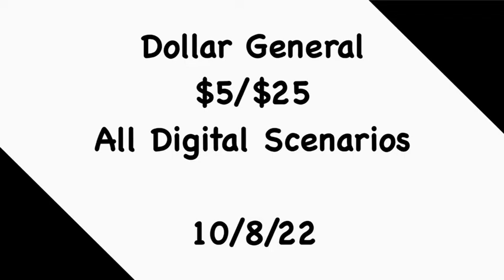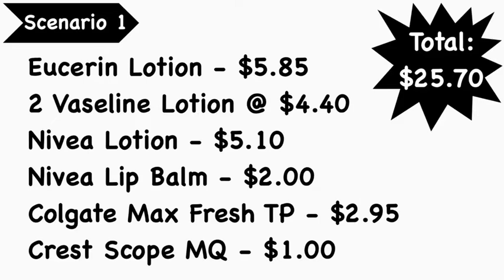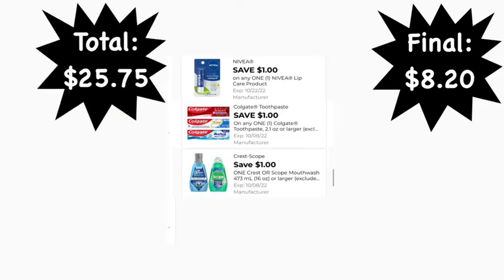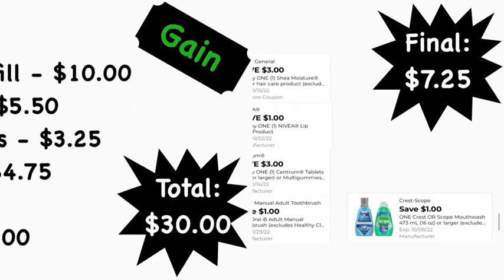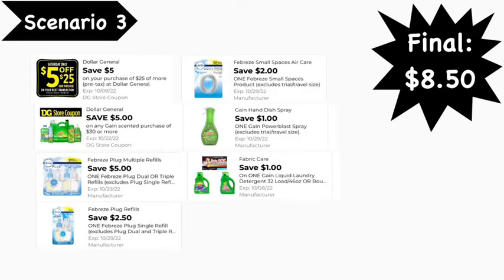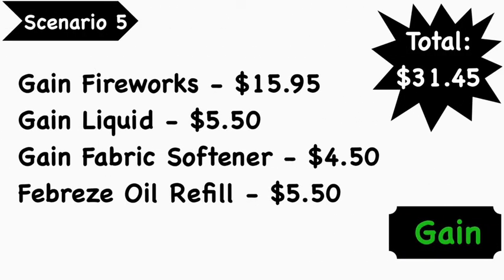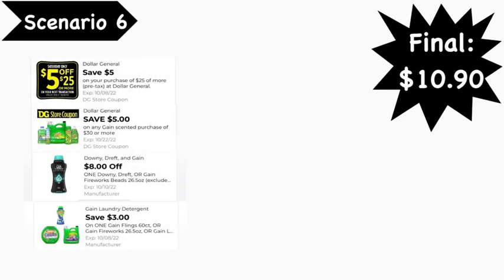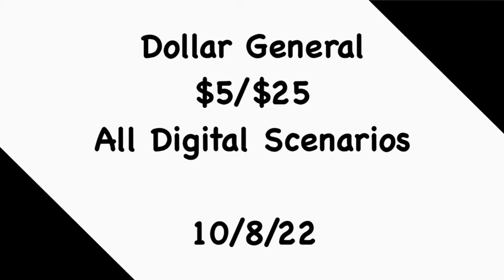Dollar General $5/$25 & $5/$30 Gain All Digital Scenarios - Saturday, 10/8 Only | LadyMekah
Hey guys. welcome back to the channel. Here are 6 Dollar General $5/$25 & $5/$30 Gain All Digital Scenarios for this Saturday, 10/8. I hope you enjoy the video.

Shopkick - BEST637909